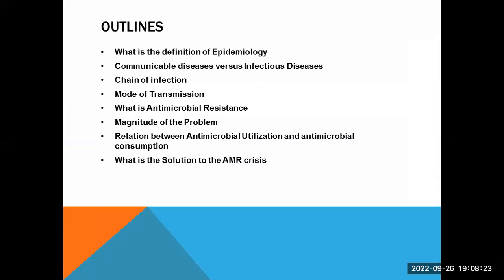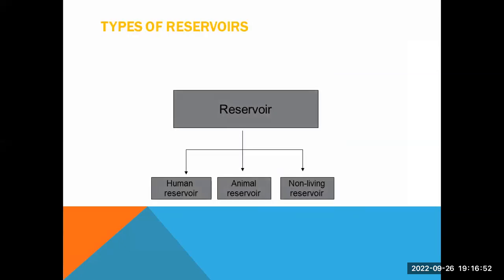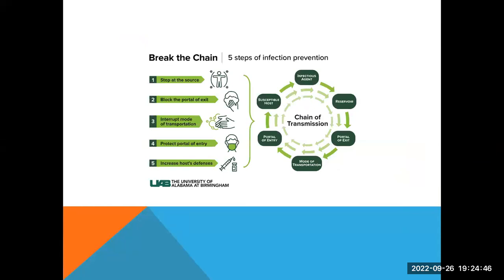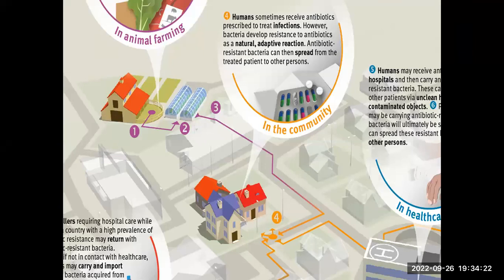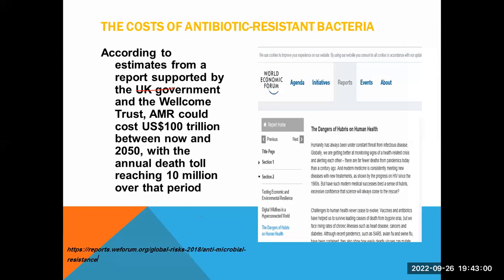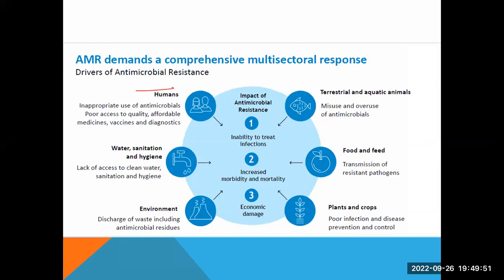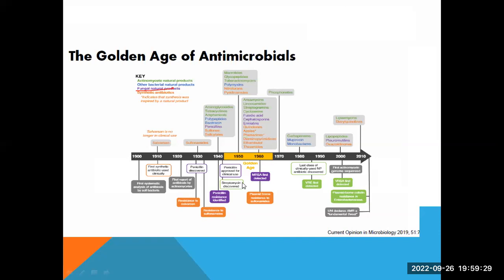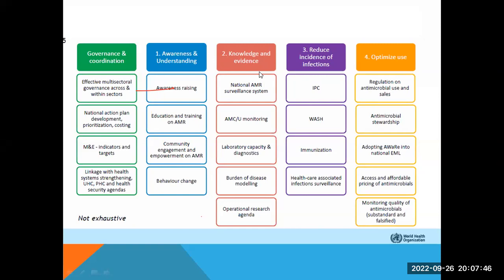Introducing Infectious Diseases & Antimicrobial Resistance Overview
This webinar was convened under AMR Ambassadors Program for Young People in Africa, a free nine-month fenced program that seeks to empower tertiary level students from different faculties across the entire African continent to be active AMR champions. The guest speaker for the webinar was Dr. Yara Khalaf, World Health Organization Consultant and an Infectious Disease Clinical Pharmacist at International Medical Centre Hospital based in Egypt.

The main sub-topic covered in the session were:
1. What is the definition of Epidemiology
2. Communicable diseases versus Infectious Diseases
3. Chain of infection
4. Mode of Transmission
5. What is Antimicrobial Resistance
6. Magnitude of the Problem
7. Relation between Antimicrobial Utilization and antimicrobial consumption
8. What is the Solution